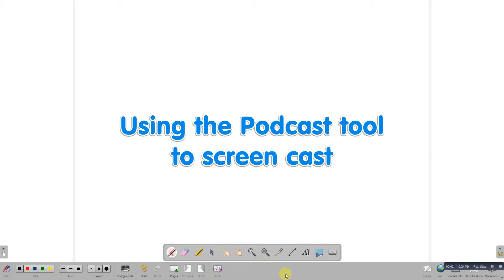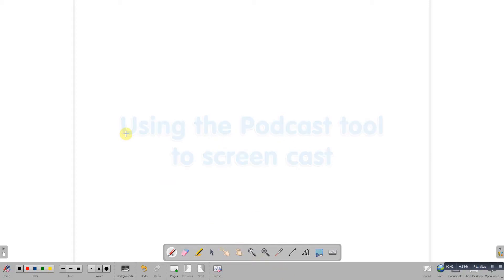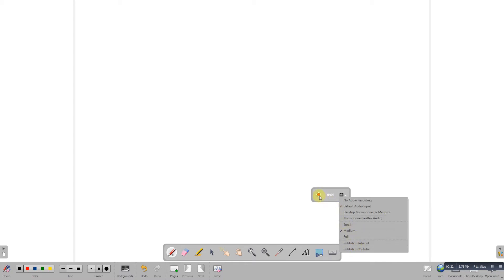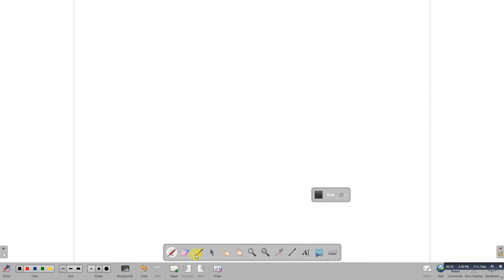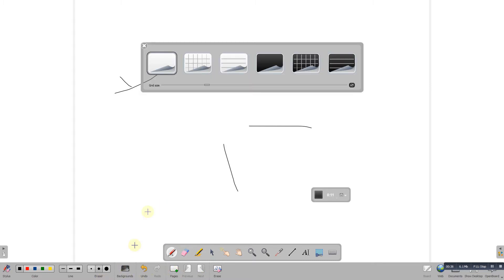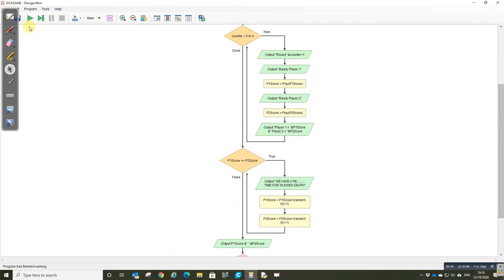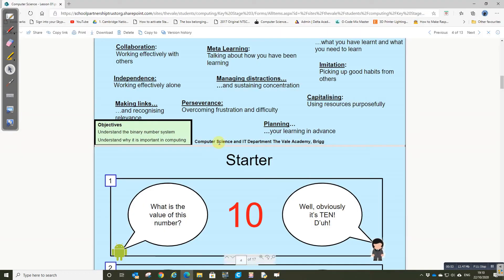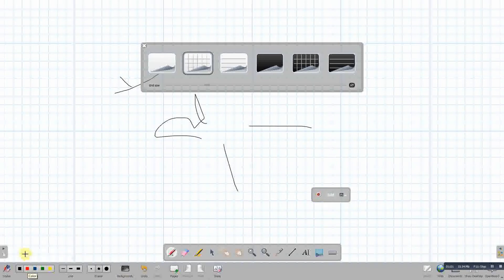Openboard - Using the podcast to record a lesson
Using the Openboard pod cast feature to record the whiteboard during a lesson